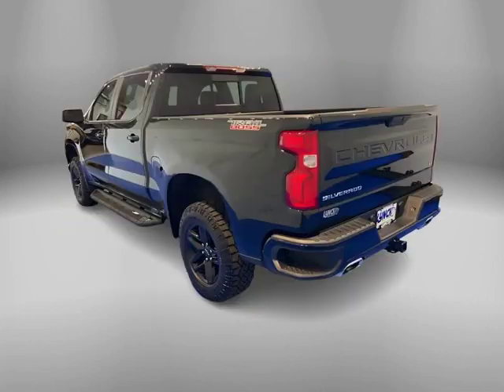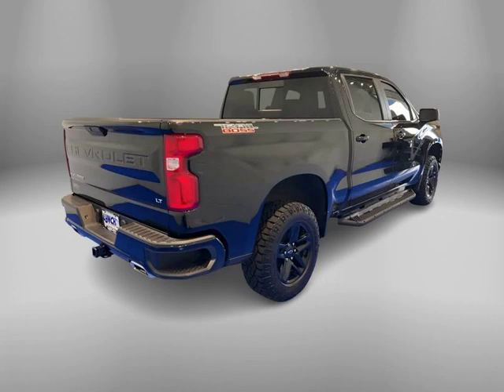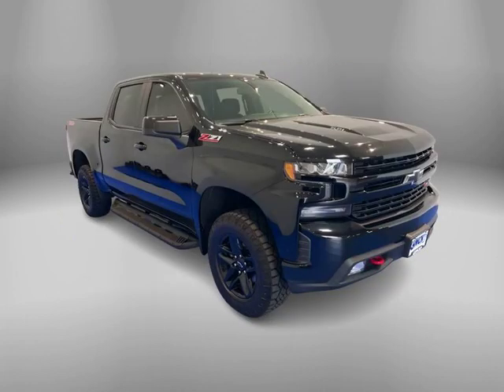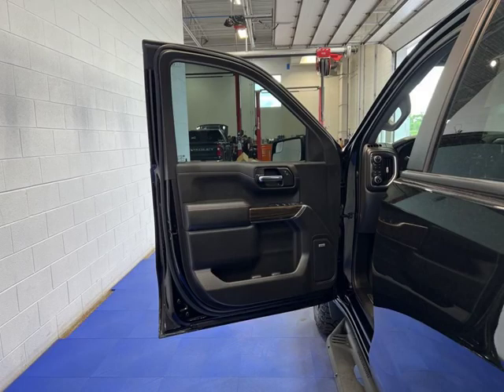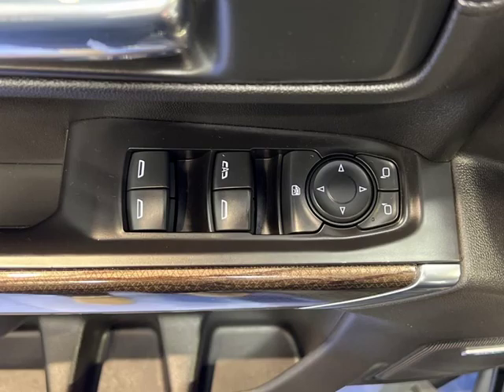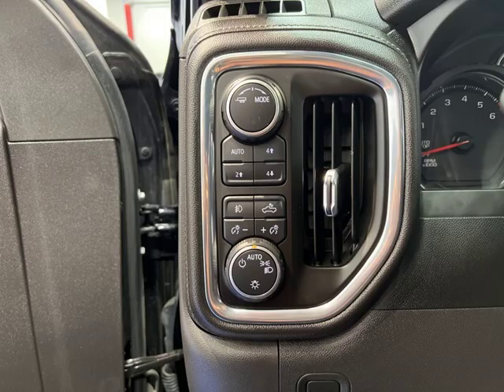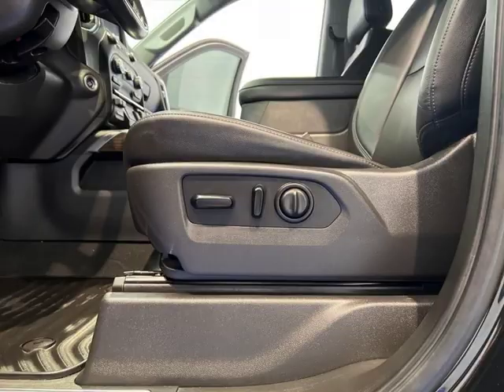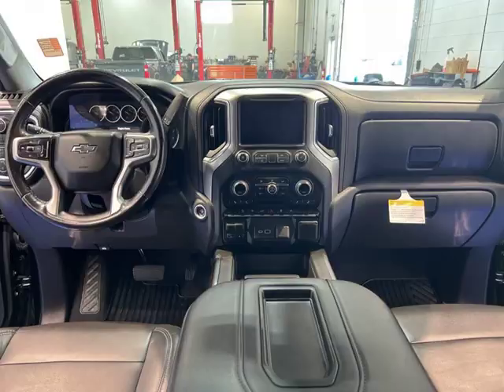2020 Chevrolet Silverado LT Trail Boss | Stock Number: MP3006A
Turn heads and conquer any terrain in this powerful 2020 Chevrolet Silverado. With its sleek black exterior, 4WD drivetrain, and V8, 6.2L engine, this truck is ready for any adventure. Equipped with features like heated seats, navigation, and a backup camera, you'll ride in comfort and style. With only 55,872 miles on the odometer, this used Silverado is priced at just $48,995. Don't miss out on this incredible deal. Visit Lynch today!

VIN: 3GCPYFEL1LG437454
Stock Number: MP3006A